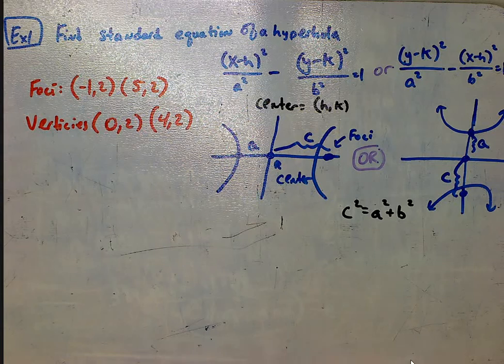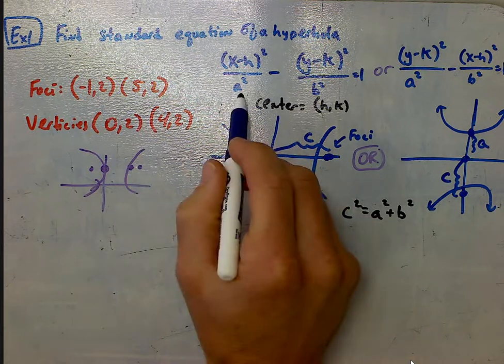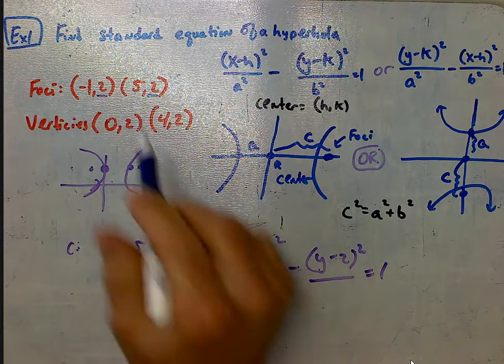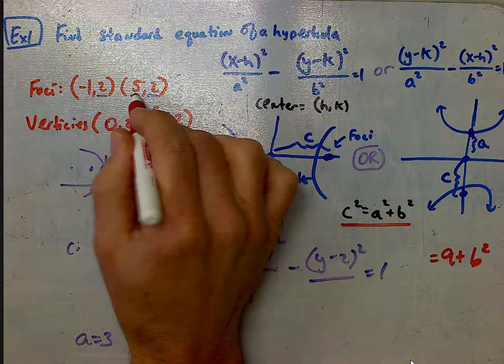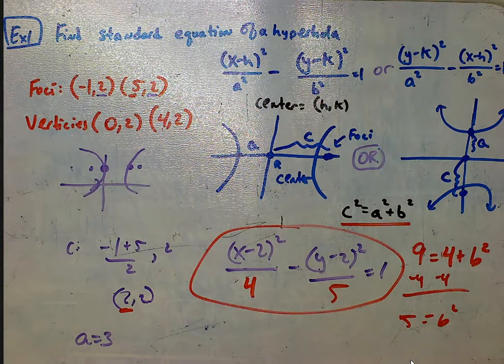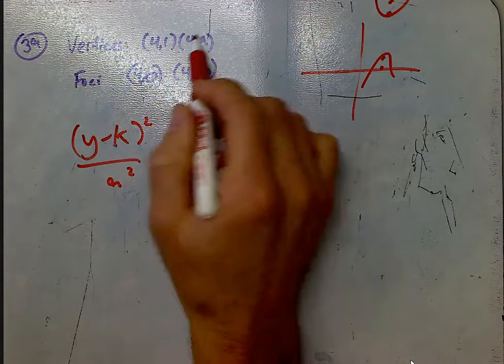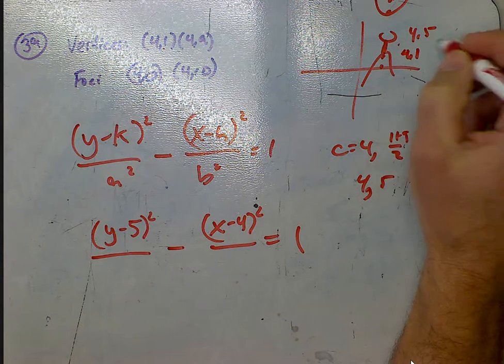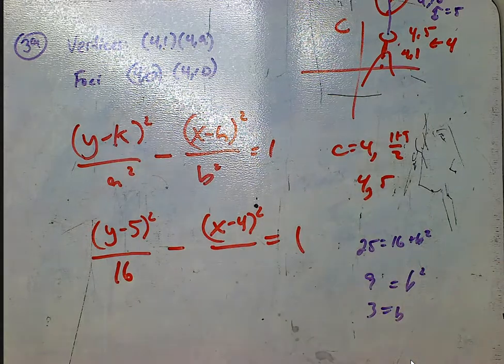trig 9 3 example 1